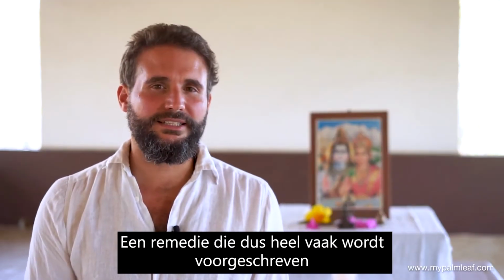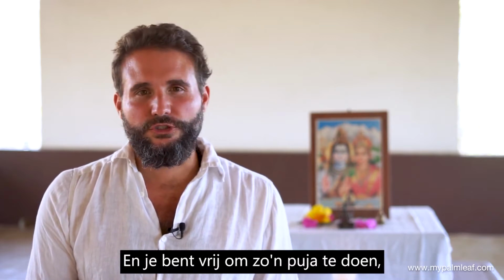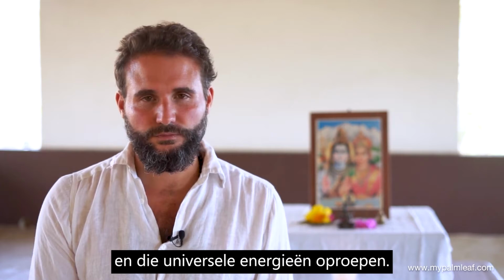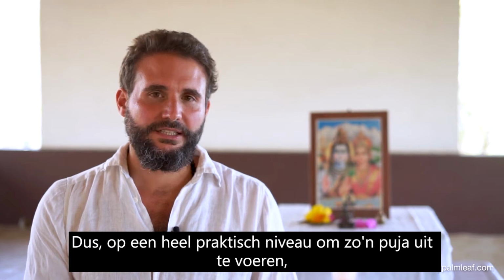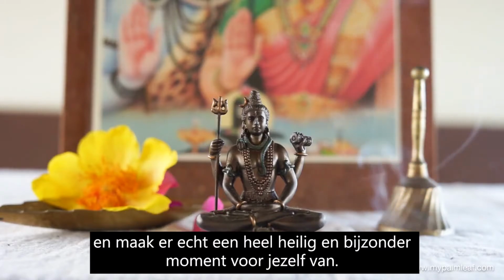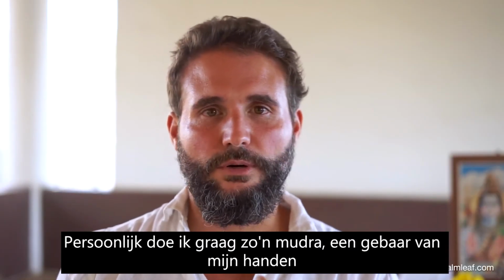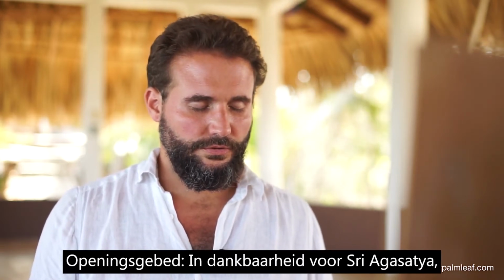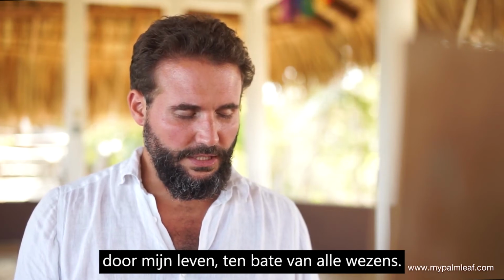Hoe doe je een Puja- handleiding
"In deze video deelt de oprichter van Mijn Palmblad, Stephan, een eenvoudige maar diepgaande en gedetailleerde uitleg over hoe je een gebedsceremonie tot Shiva en Parvati uitvoert.

Als je ons wilt volgen en meer wilt leren over de Palm Leaves, bezoek ons dan via onze andere sociale media kanalen:

En je kunt onze eerdere video's bekijken!